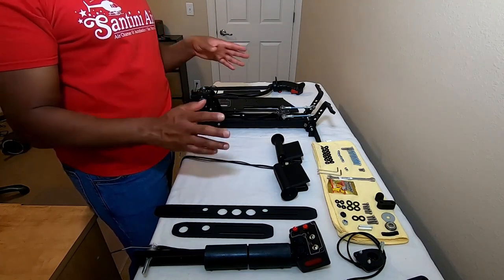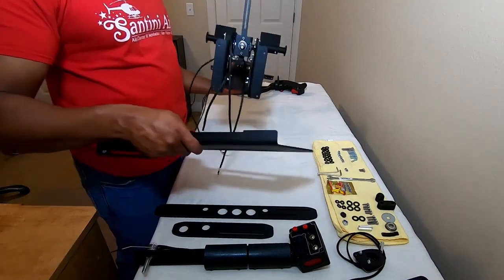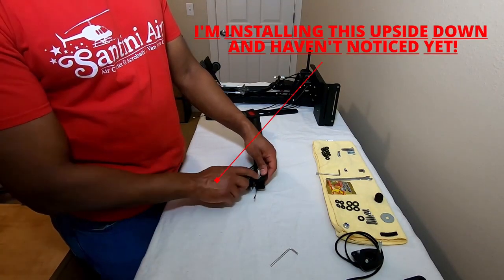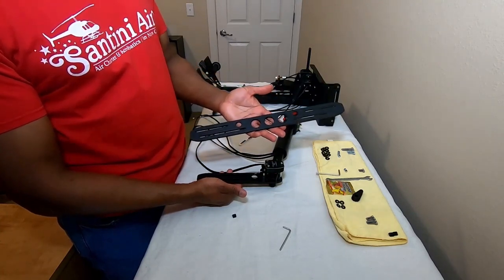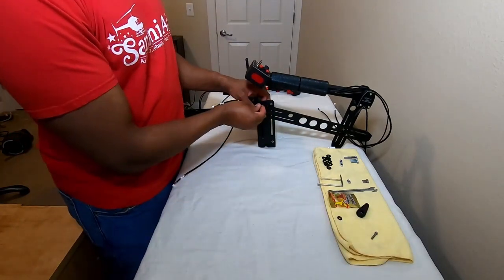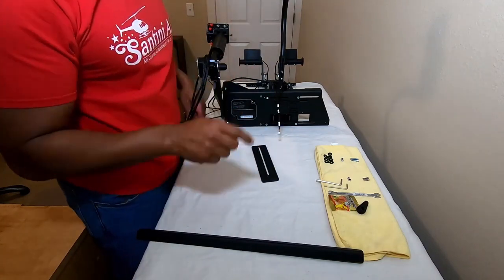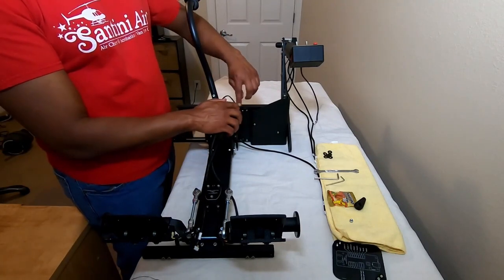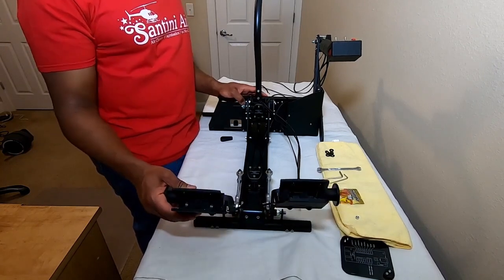Puma X 5th generation Assembly demo by owner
Joe takes us through the assembling steps of his 5th generation PUMA X PAS.